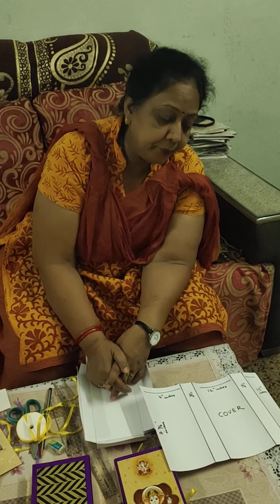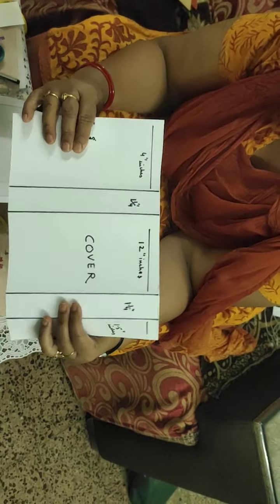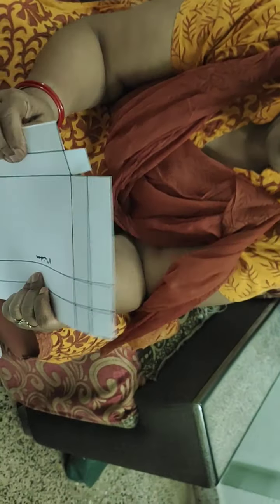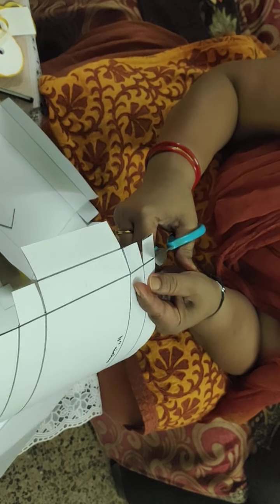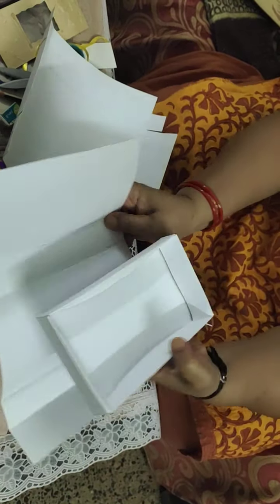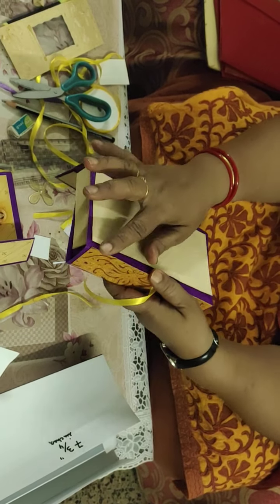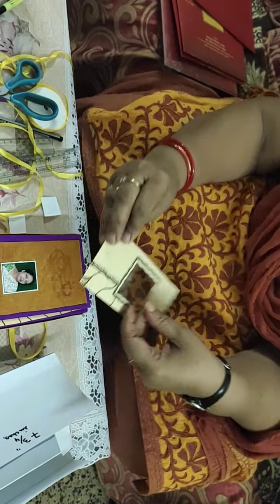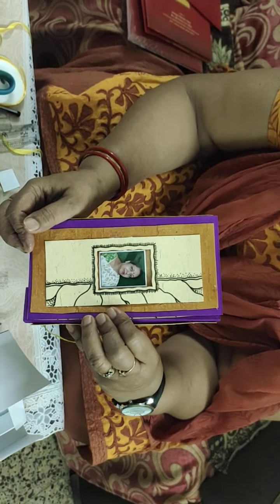Gift box with old marriage cards